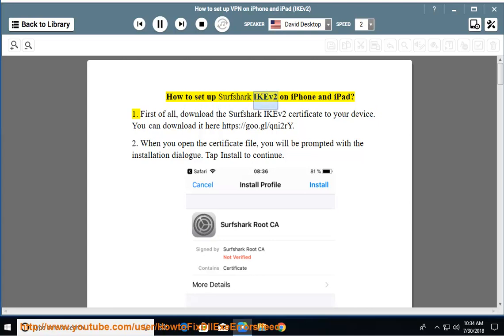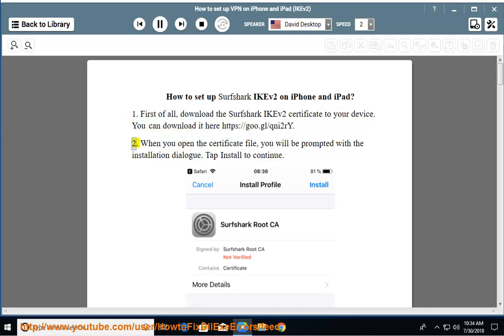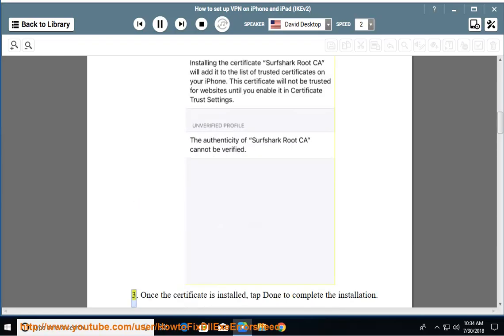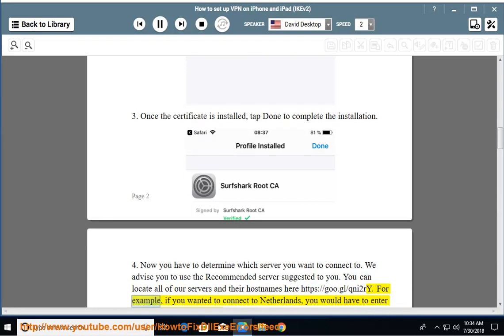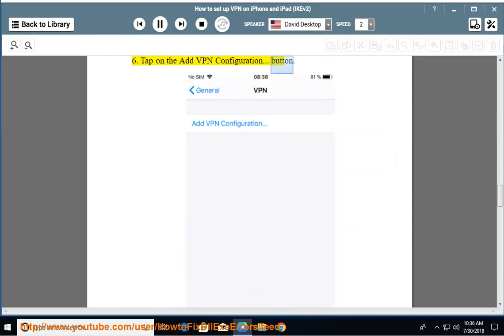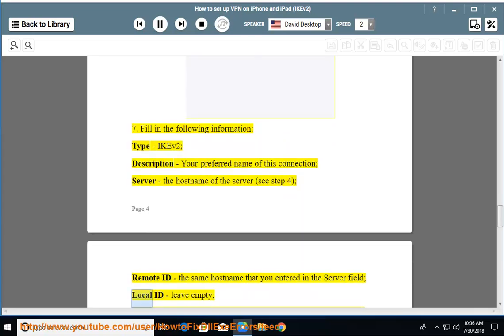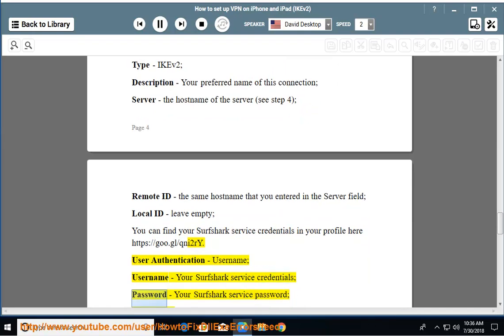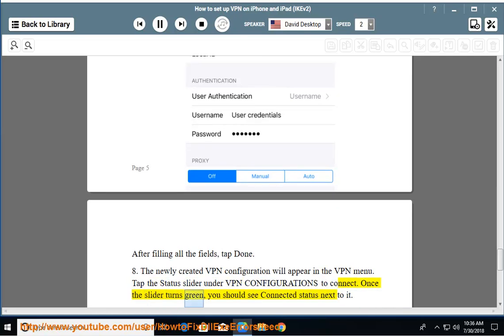Set up Surfshark IKEv2 on iPhone/iPad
Hit to get yourself started w/ Surfshark IKEv2 on iPhone/iPad and/or other devices today!